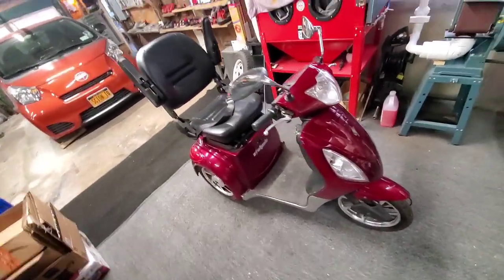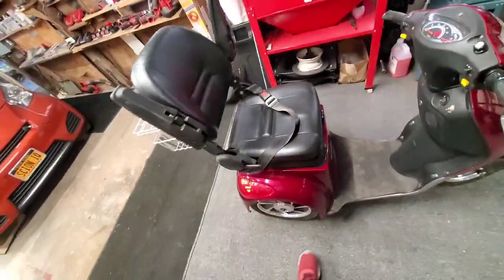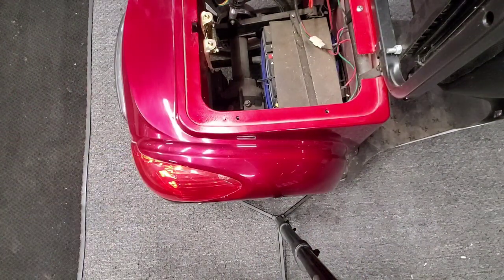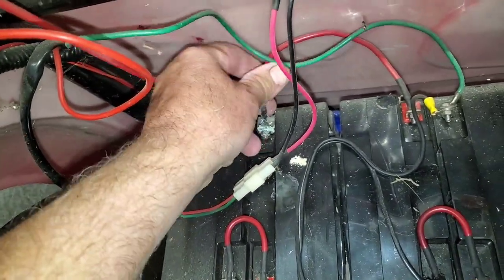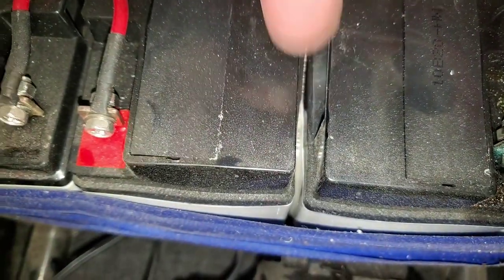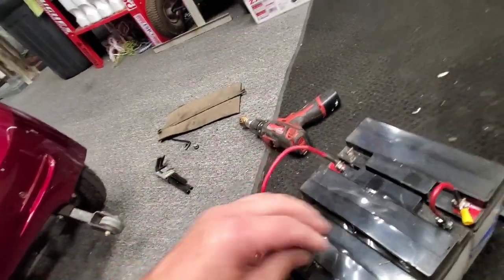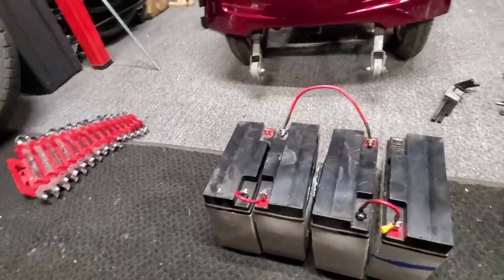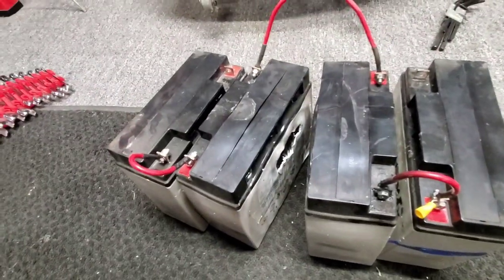e-wheels EW-36 troubleshooting and battery replacement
this is what you get if you don't take your batteries off the charger when they are fully charged.

2-Pack Bike Tubes...